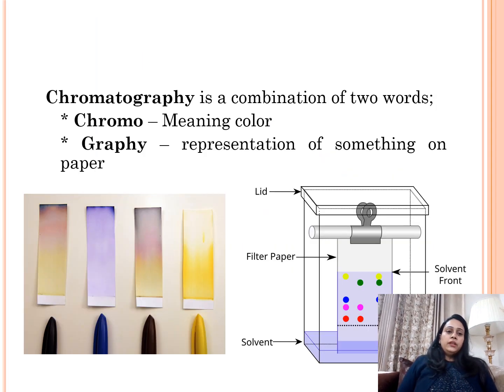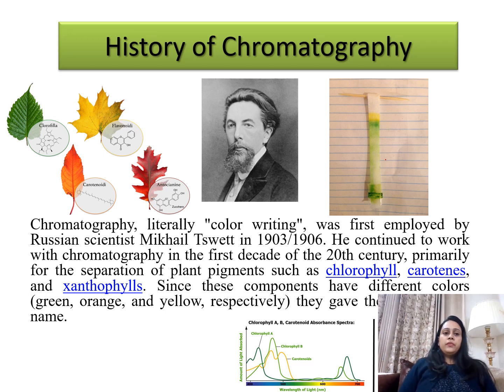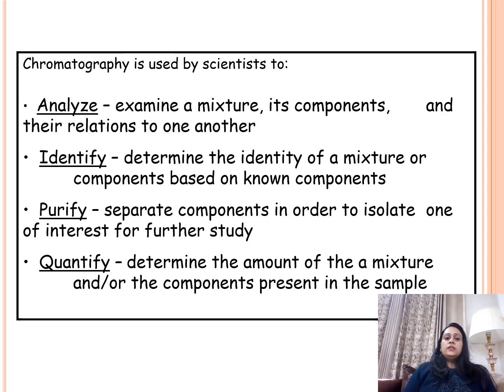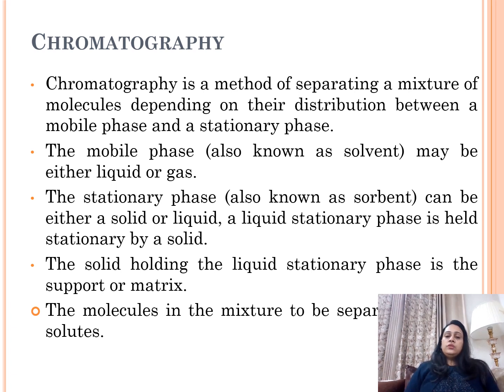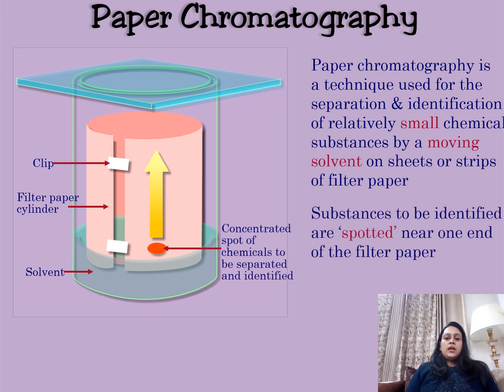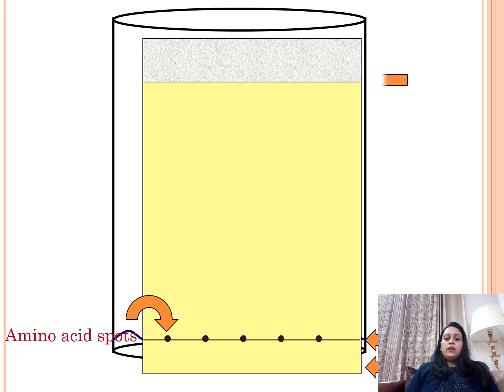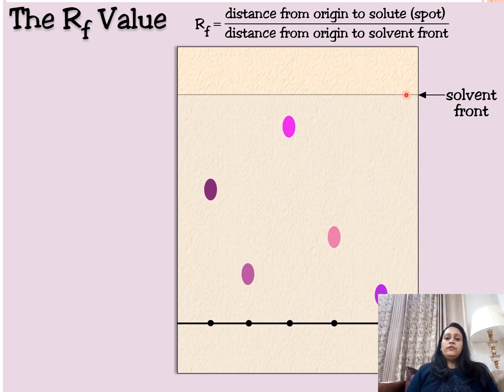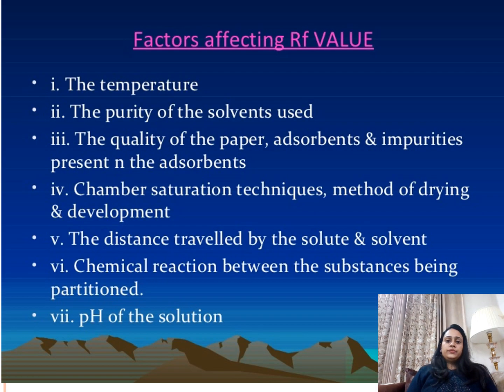chromatography By Reeta 7 jan 2023